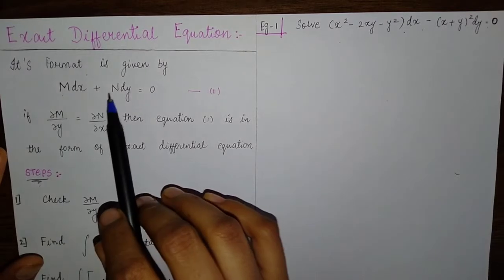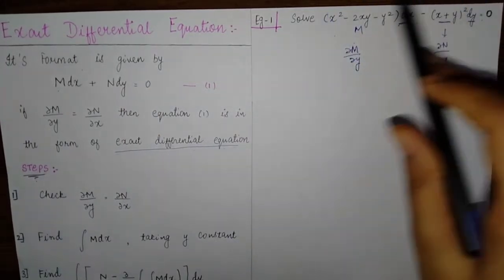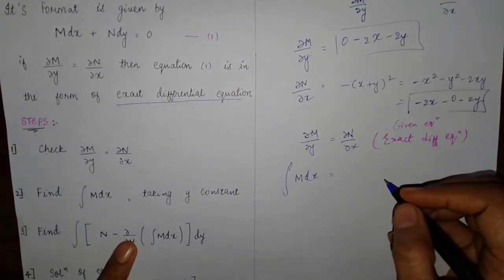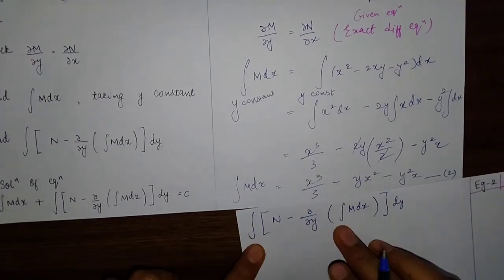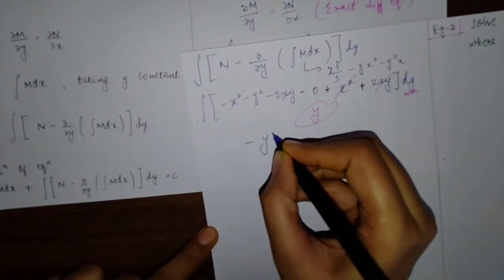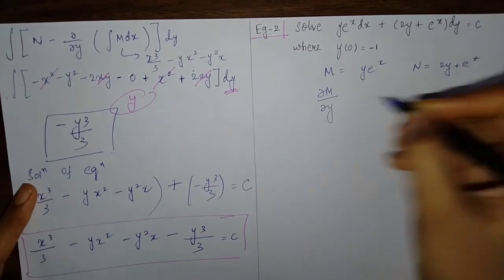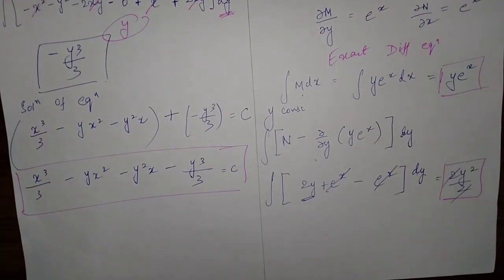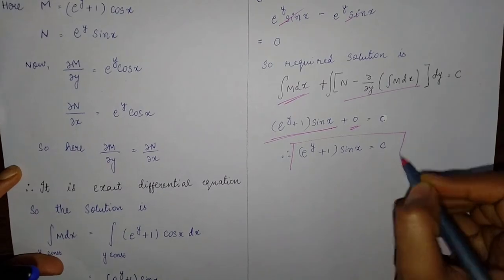Unit 4_First Order Differential Equations_Exact Differential Equations